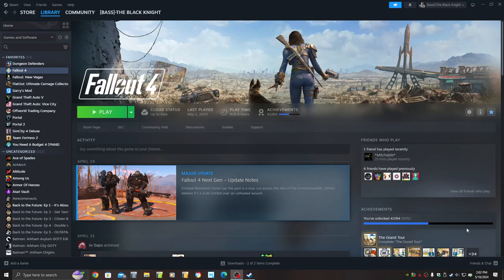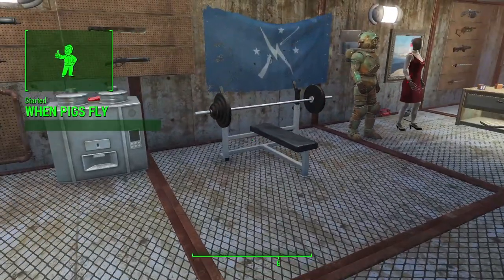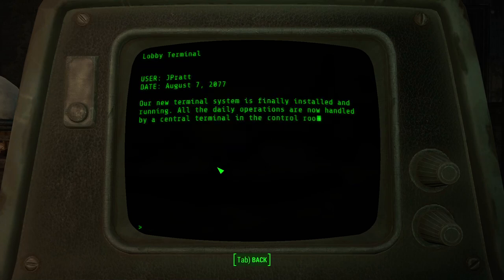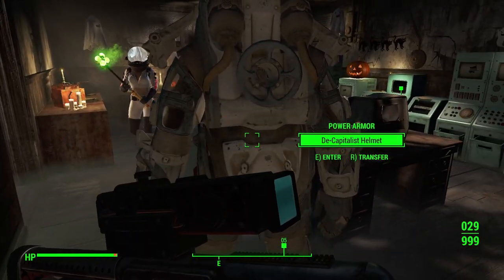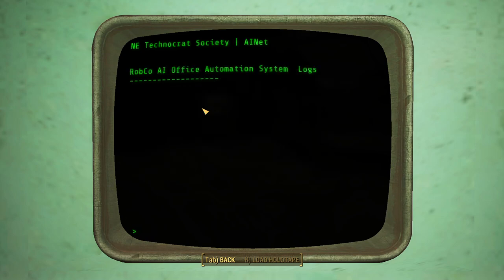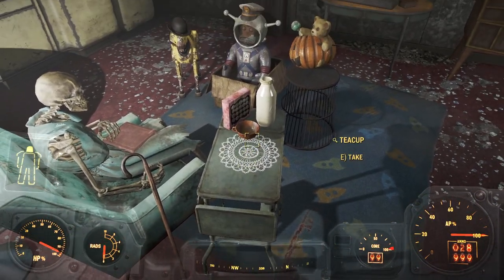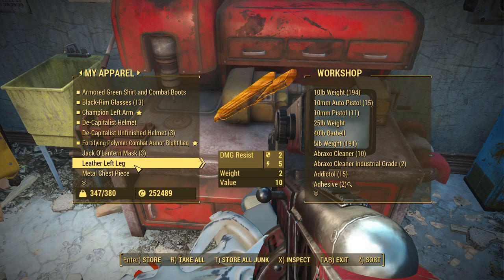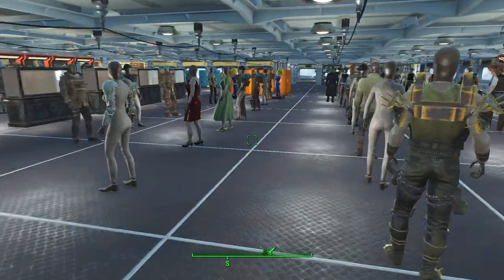Returning to Fallout 4 after more than a Year! Major Updates! New All Hallows' Eve Mission!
In this one I return to Fallout 4 after more than a year, to discover a bunch of new missions released which add the  Enclave to the Commonwealth!

The first mission I take on, All Hallows' Eve, takes a Fallout-flavored look at A. I. in the workplace.